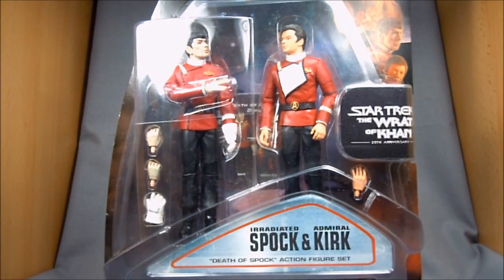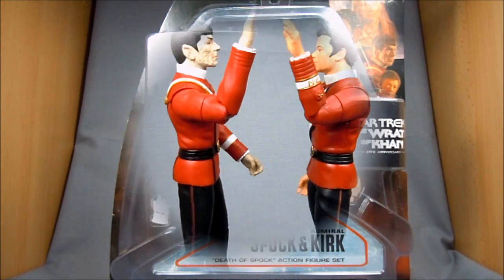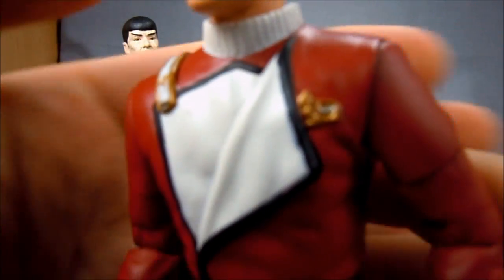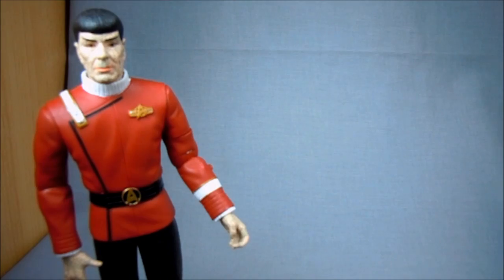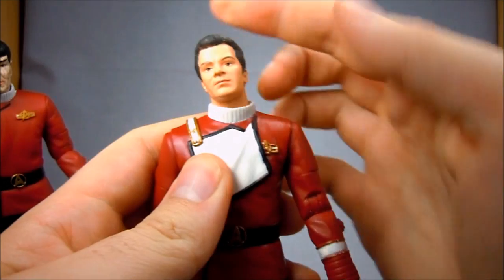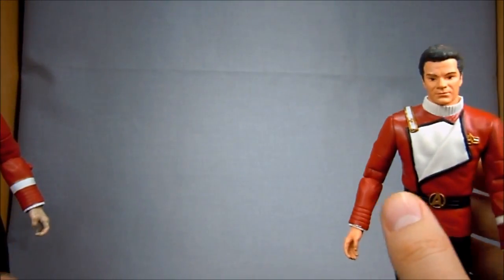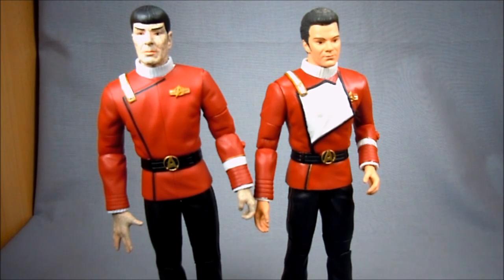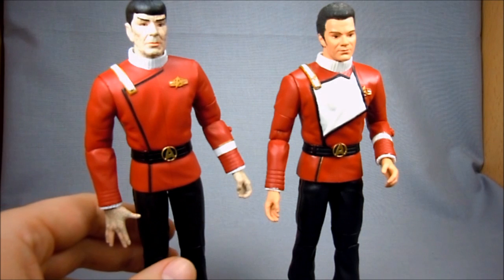Star Trek The Wrath of Khan Death of Spock 2-pack Review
By Diamond Select Toys, bought for 14.00 at CornerStoreComics.com.  Questions or comments?  Hit me up below!